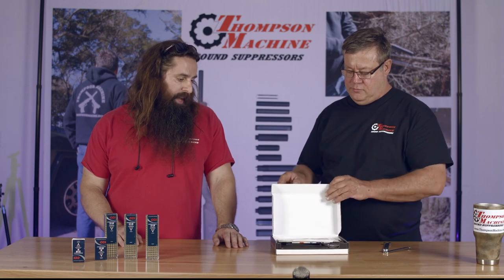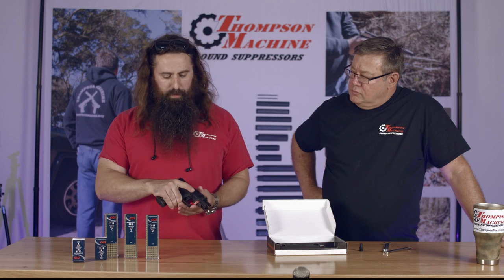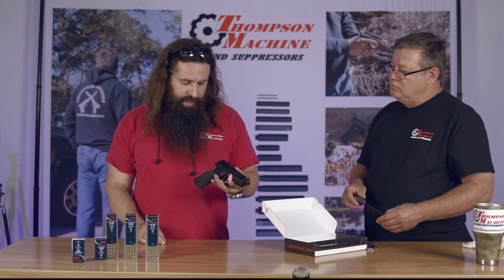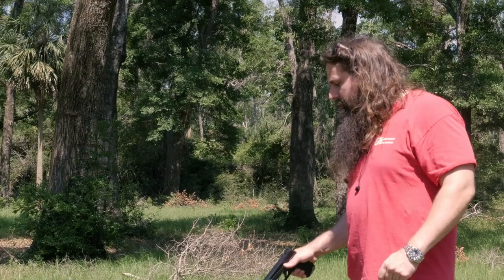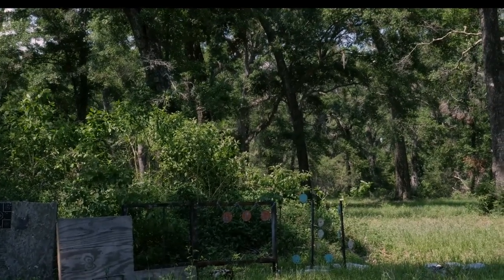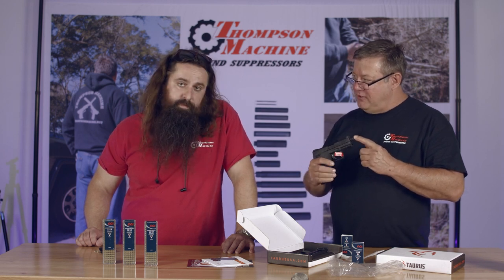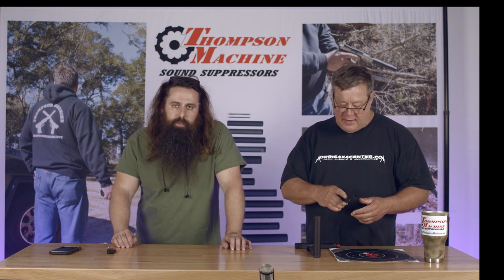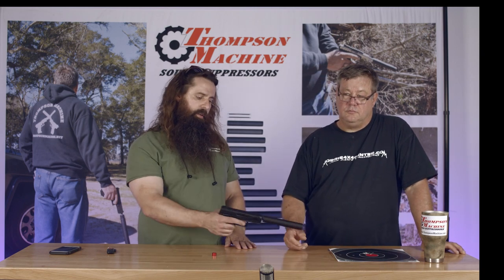Taurus TX22 and The Thompson Machine Eclipse22 Silencer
Nothing for sale here, just the guys from Thompson Machine shooting the new Taurus TX22 with the Eclipse22, using CCI Standard Velocity ammo.  Edit:  Looks like the TX22 actually has a 16rd mag capacity, and not 15.  The boys didn't even try 16, and just assumed it was 15.  Maybe they should read an instruction manual occasionally...

Song OH YEAH - REMASTERED
Artist YELLO
Writers Dieter Meier, Boris Blank
Licensed to YouTube by UMG; LatinAutor, LatinAutor - Warner Chappell, ASCAP, CMRRA, Warner Chappell, UBEM, and 14 Music Rights Societies